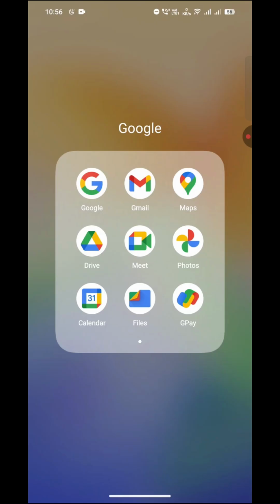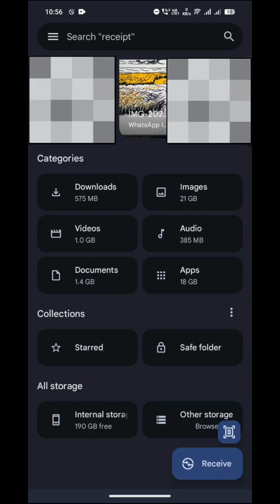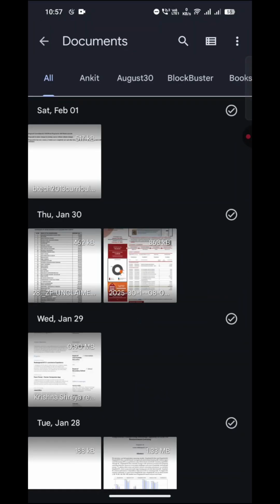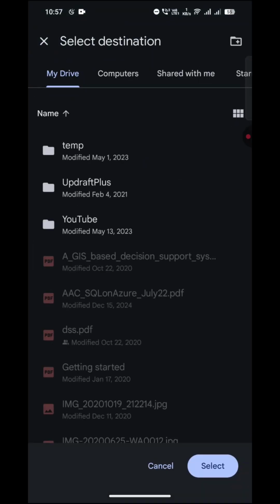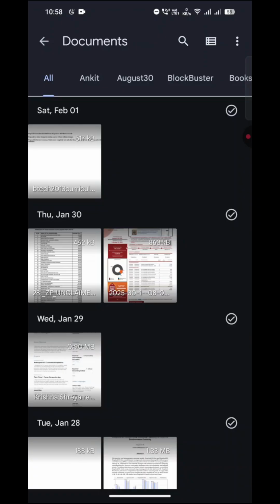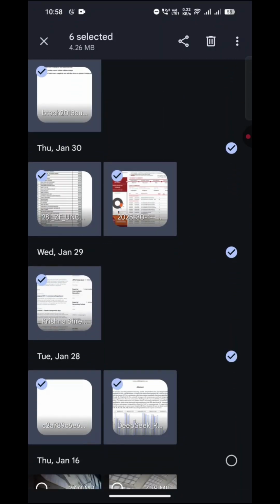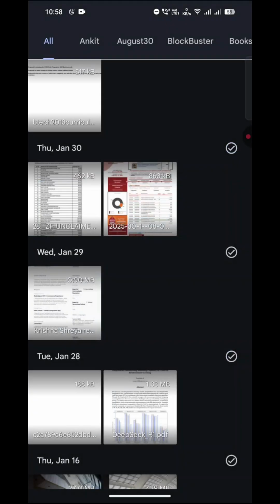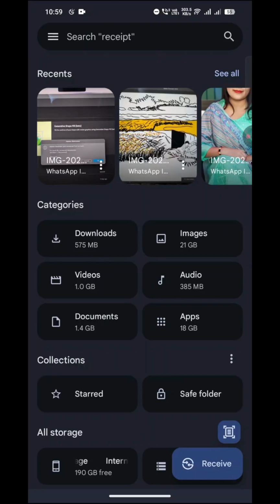Back Up Your Files Easily: Upload to Google Drive with Files by Google | Files by Google tutorial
Explained Back Up Your Files Easily: Upload to Google Drive with Files by Google | Files by Google tutorial

👉🏻 More About Video:
Securely back up your important files by uploading them to Google Drive using the Files by Google app. This video shows you how easy it is to protect your data.

👉🏻 About Channel:

Hello Guys, This is TekWek - a technical assistance for your tech knowledge. We make video related to Google products, WordPress, Microsoft Products, Cloud Computing, Technology Updates, Linux tips, YouTube Tricks, and Other application tutorial to make you knowledgeable about that product or services and to make you secure in this digital world.

This channel will explain you about New tech products and how to fix an issue with these products?

If you want to keep you updated with technology and tech giant's products, Keep notifications from this channel on so Whenever we Upload a new video you can get the notification.